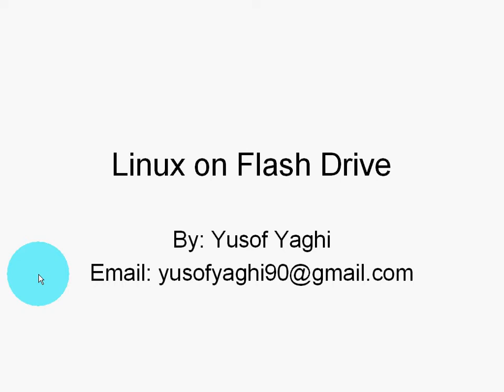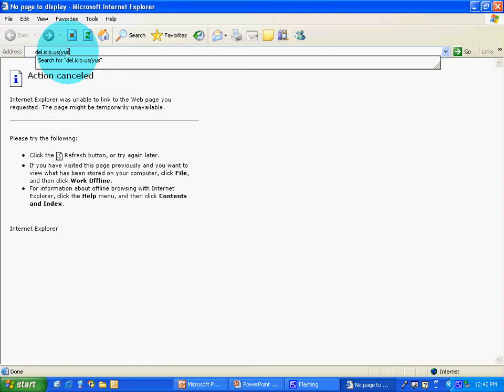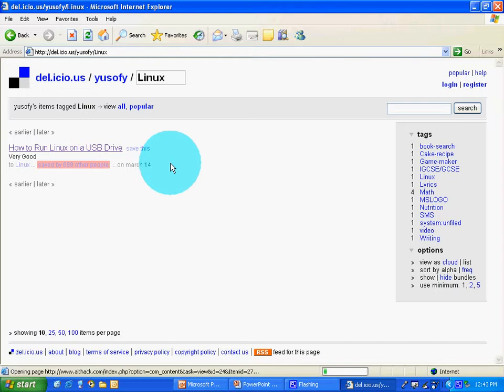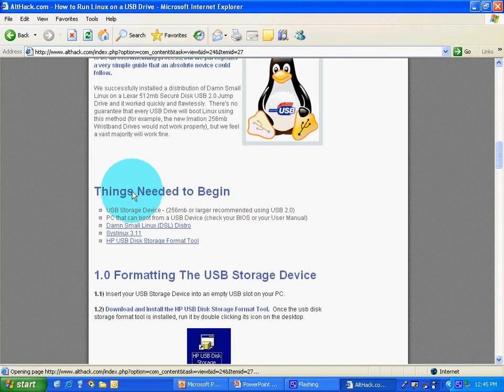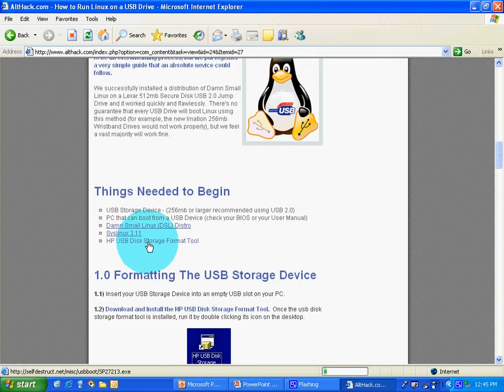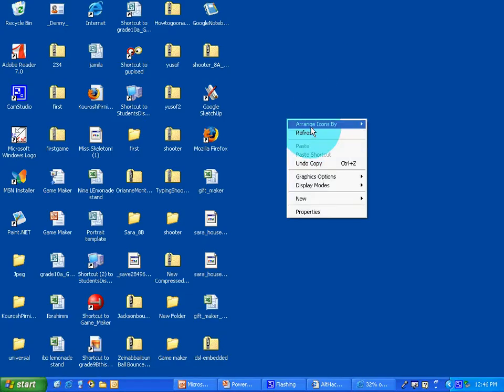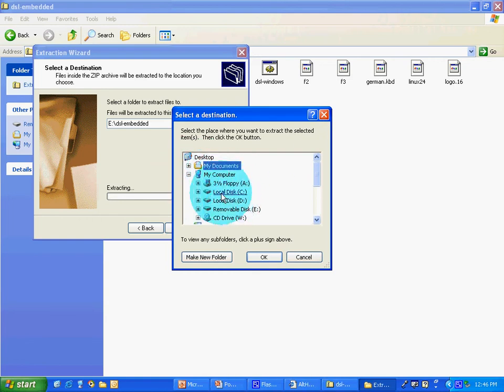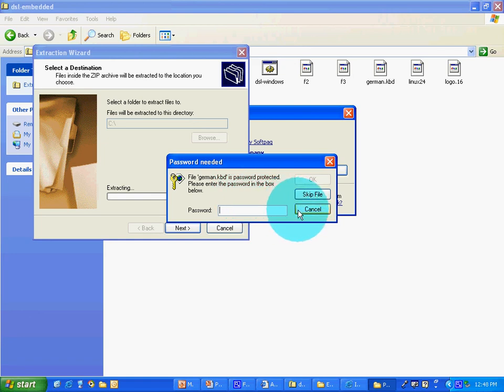Damn Small Linux on Flash Drive (Part 1)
Run LINUX and WINDOWS at the same time.

Yusof Yaghi